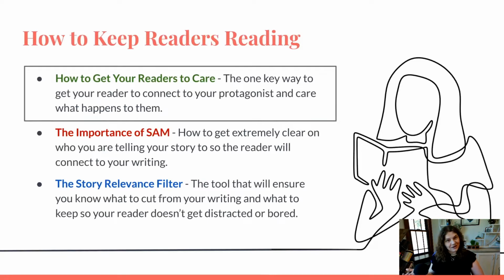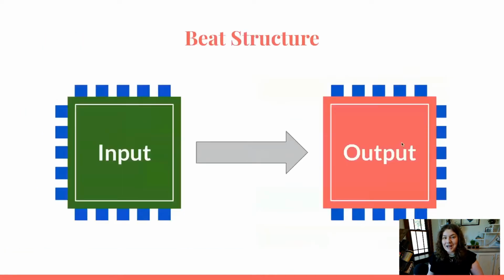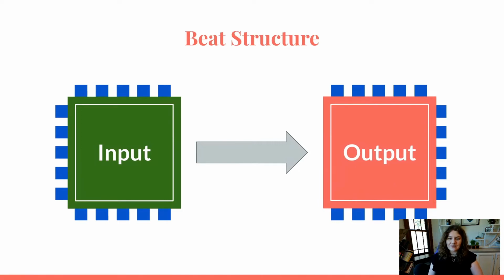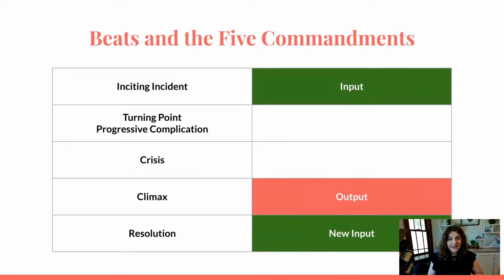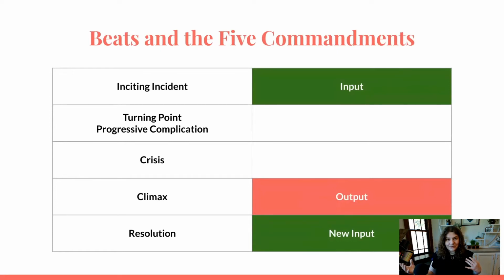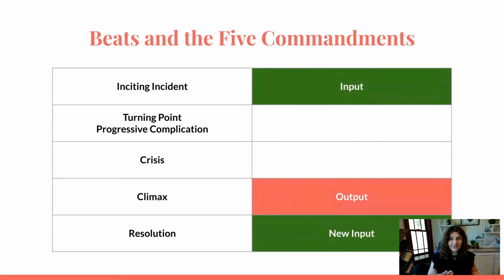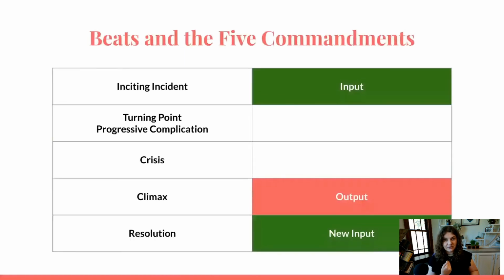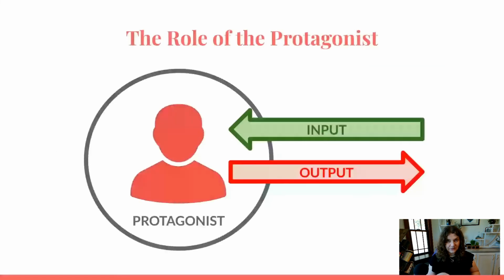How to Get Your Readers to Care - Story Grid for Writers: Part 2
Part 2 of the Story Grid for Writers series.

In order for your readers to attach to your story, they must care about your protagonist.

There is one easy trick to make this happen right away!